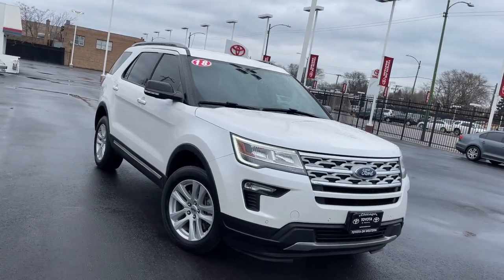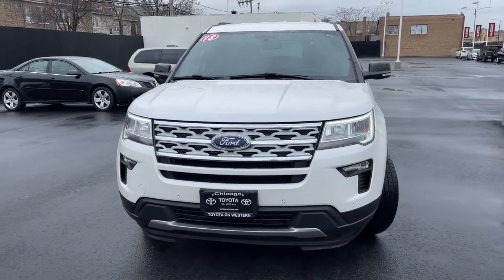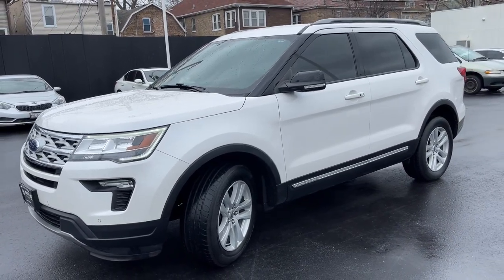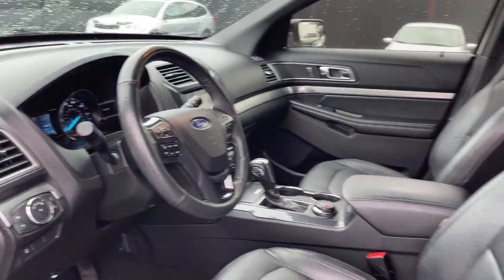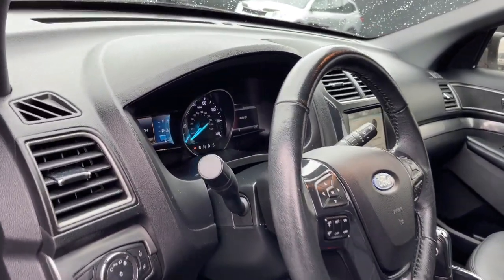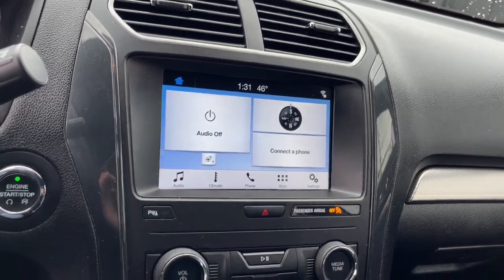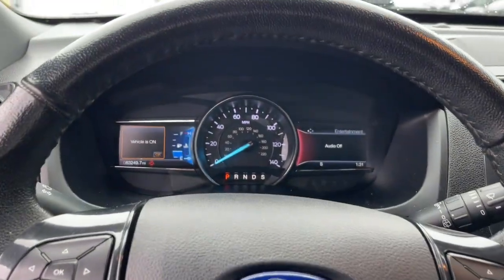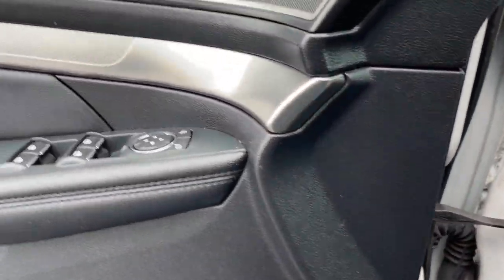2018 Ford Explorer North Chicago, Oak Lawn, Calumet city, Orland Park, Matteson, IL P14137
Oxford White Used 2018 Ford Explorer  available in Chicago, Illinois at Toyota on Western. Servicing the Oak Lawn, Calumet city, Orland Park, Matteson, IL area.

6941 South Western Ave.

Scores 22 Highway MPG and 16 City MPG! This Ford Explorer delivers a Regular Unleaded V-6 3.5 L/213 engine powering this Automatic transmission. ENGINE: 3.5L TI-VCT V6, Wheels: 18 5-Split-Spoke Sparkle Silver-Painted -inc: Aluminum, Valet Function.*This Ford Explorer Comes Equipped with These Options *Unique Cloth Bucket Seats -inc: 10-way power driver's seat w/power lumbar and recline, 6-way power front passenger seat w/manual recline and 4-way manually adjustable driver and front passenger head restraints (2-way up/down when dual-headrest DVD entertainment system (50S) is ordered), Trip Computer, Transmission: 6-Speed SelectShift Automatic, Towing Equipment -inc: Trailer Sway Control, Tires: P245/60R18 AS BSW, Tire Specific Low Tire Pressure Warning, Terrain Management System ABS And Driveline Traction Control, Tailgate/Rear Door Lock Included w/Power Door Locks, Systems Monitor, SYNC Communication & Entertainment System -inc: enhanced voice recognition, 911 Assist, 4.2 LCD screen in center stack, AppLink and 1 smart-charging multimedia USB port in the media hub.* Stop By Today *Come in for a quick visit at Toyota On Western, 6941 S Western Ave, Chicago, IL 60636 to claim your Ford Explorer!
ENGINE: 3.5L TI-VCT V6,Four Wheel Drive,Power Steering,ABS,4-Wheel Disc Brakes,Brake Assist,Aluminum Wheels,Tires - Front All-Season,Tires - Rear All-Season,Temporary Spare Tire,Heated Mirrors,Power Mirror(s),Rear Defrost,Privacy Glass,Intermittent Wipers,Variable Speed Intermittent Wipers,Rear Spoiler,Power Door Locks,Daytime Running Lights,Automatic Headlights,LED Headlights,AM/FM Stereo,Satellite Radio,MP3 Player,Auxiliary Audio Input,Requires Subscription,Steering Wheel Audio Controls,MP3 Player,Telematics,Auxiliary Audio Input,Smart Device Integration,Requires Subscription,Bluetooth Connection,Pass-Through Rear Seat,Rear Bench Seat,Adjustable Steering Wheel,Trip Computer,Power Windows,3rd Row Seat,Leather Steering Wheel,Keyless Entry,Power Door Locks,Keyless Entry,Power Door Locks,Keyless Start,Cruise Control,A/C,A/C,Rear A/C,Power Driver Seat,Power Passenger Seat,Cloth Seats,Bucket Seats,Driver Adjustable Lumbar,Driver Vanity Mirror,Passenger Vanity Mirror,Driver Illuminated Vanity Mirror,Passenger Illuminated Visor Mirror,Floor Mats,Keyless Start,Power Windows,Power Door Locks,Trip Computer,Immobilizer,Security System,Traction Control,Stability Control,Traction Control,Front Side Air Bag,Rear Parking Aid,Tire Pressure Monitor,Driver Air Bag,Passenger Air Bag,Front Head Air Bag,Rear Head Air Bag,Passenger Air Bag Sensor,Knee Air Bag,Driver Restriction Features,Child Safety Locks,Back-Up Camera